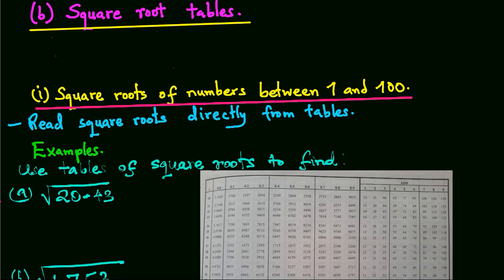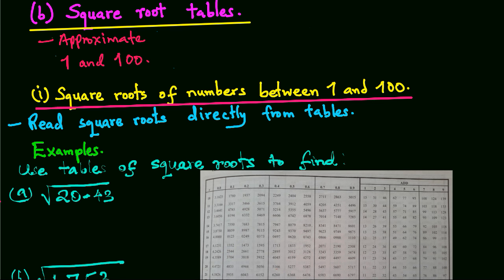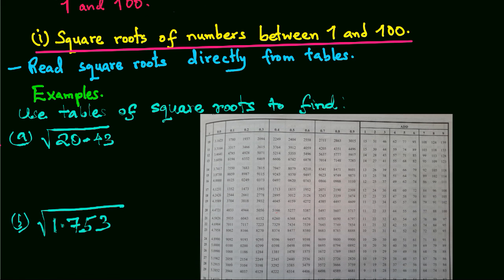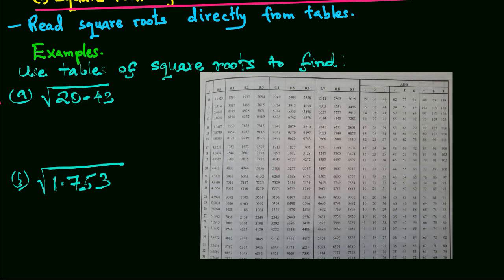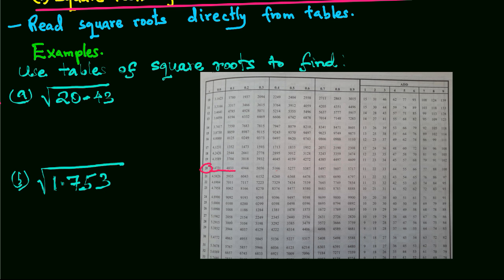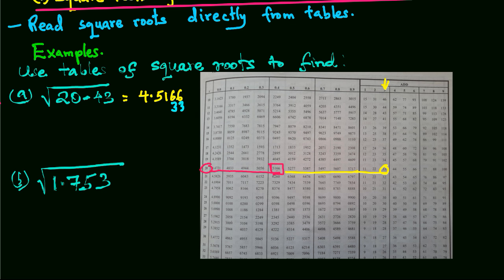Square roots of numbers between 1 and 100 from tables